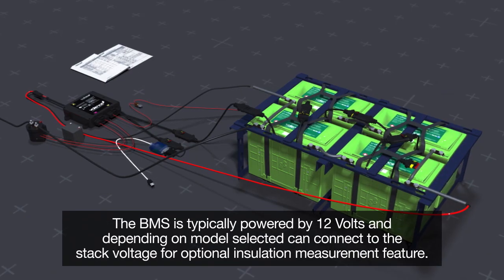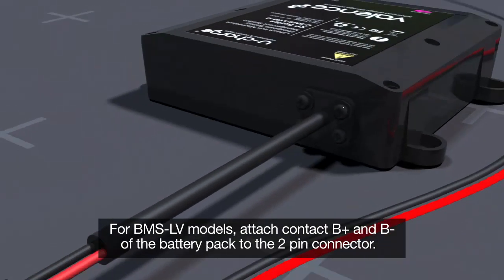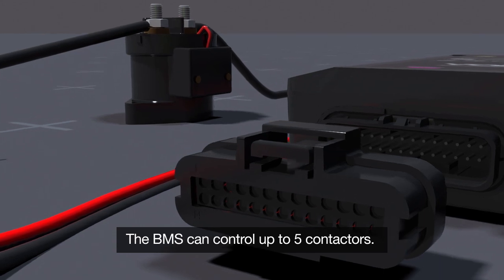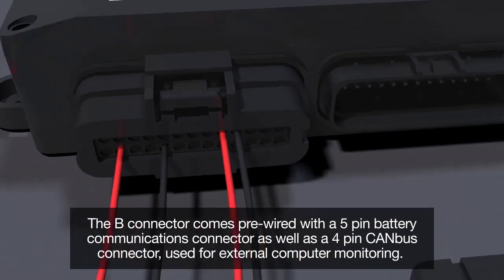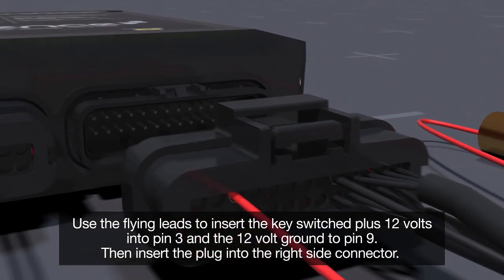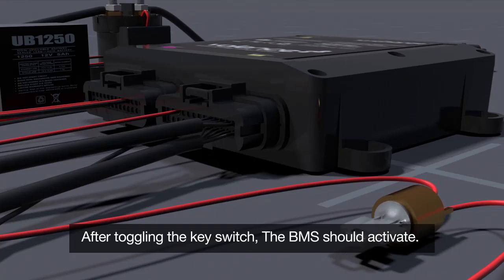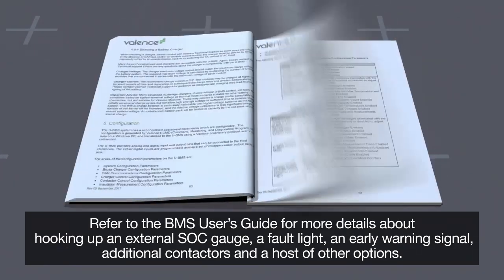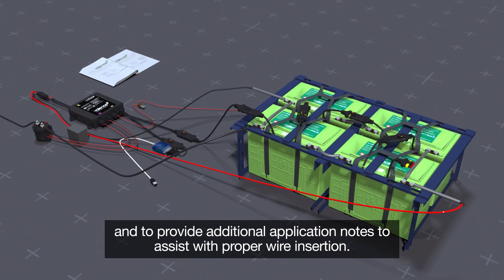Assembling the Battery Pack: Battery Management System (BMS)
What is needed for the Battery Management System (BMS) when assembling a Valence battery pack using U-Charge batteries.